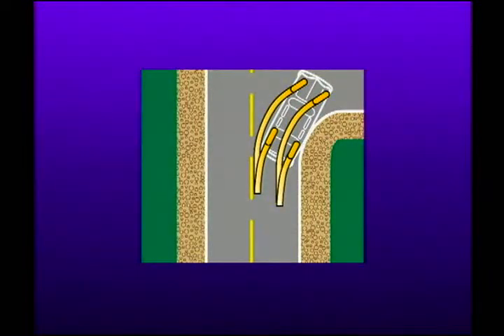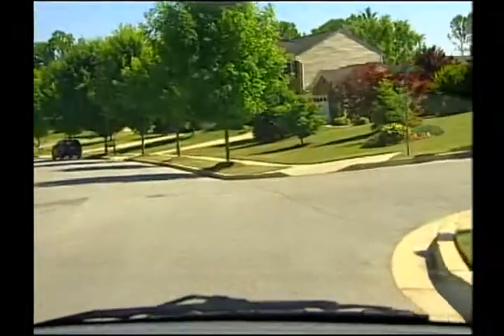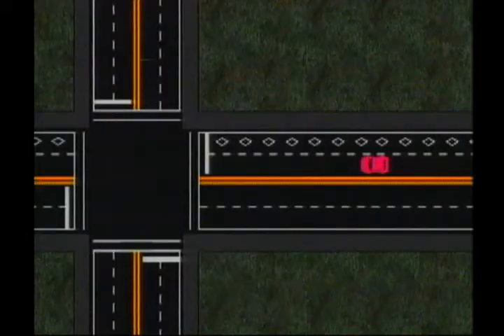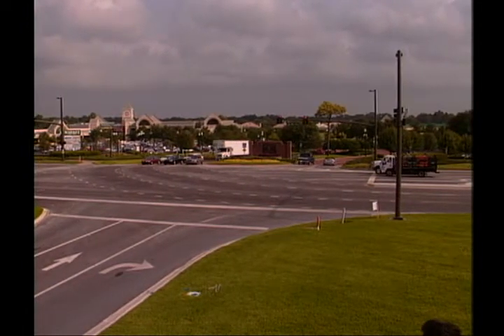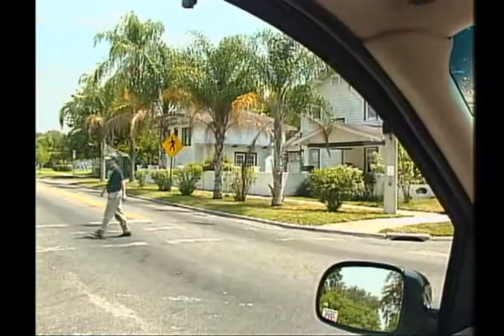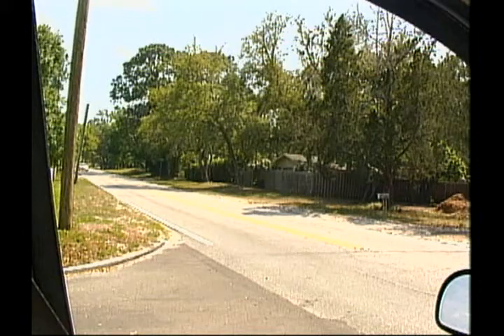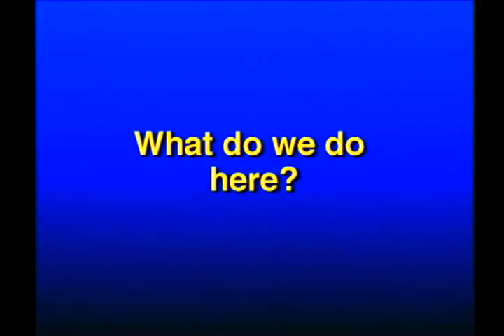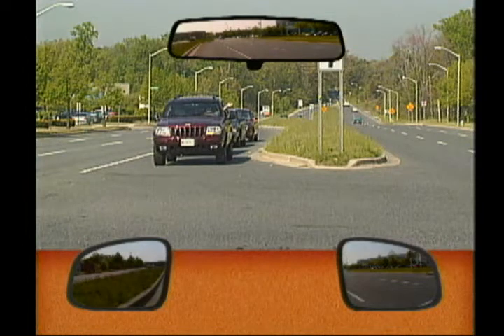6-2: Approaching, Entering, Stopping, and Turning at Intersections